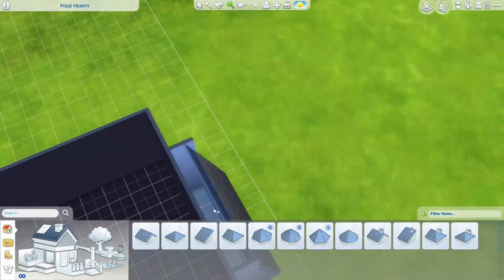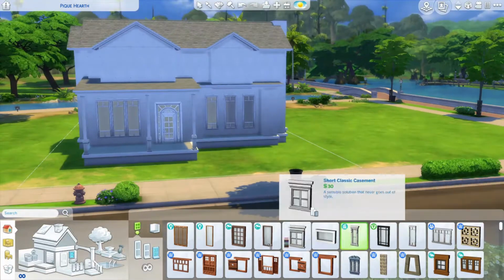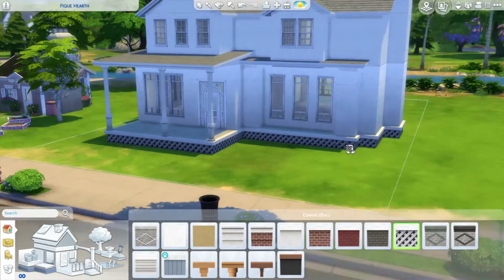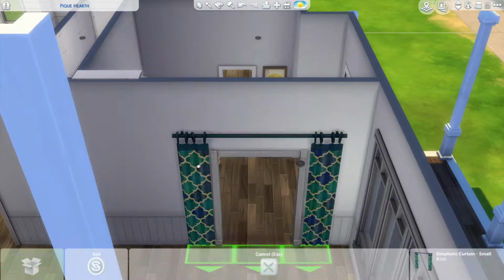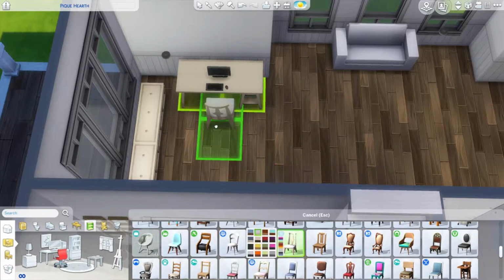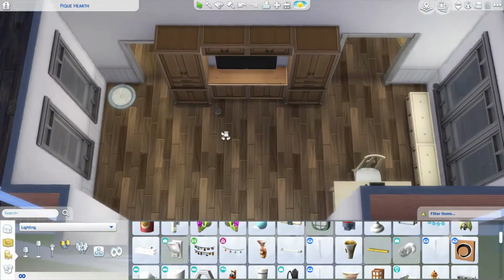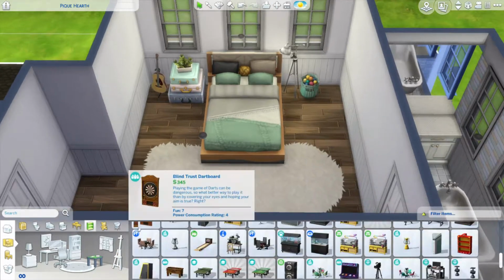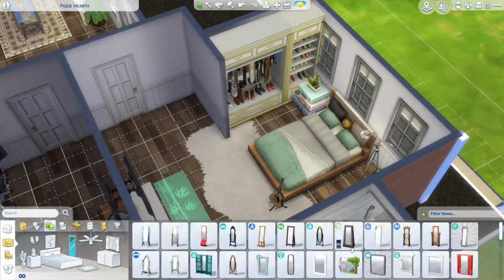THE PANCAKES NEW HOUSE | Sims 4 Speed Build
Their marriage may be in shambles but at least bob and eliza have a nice house